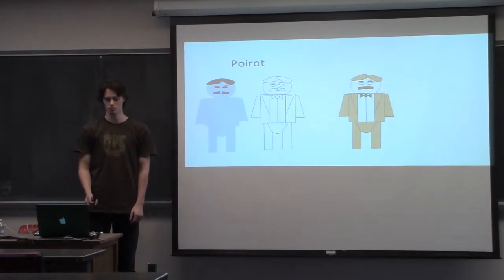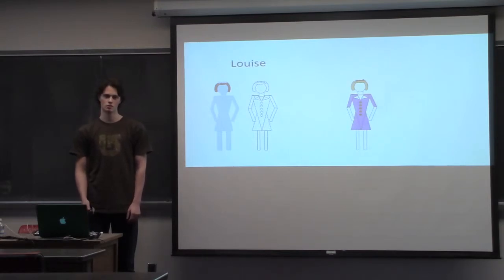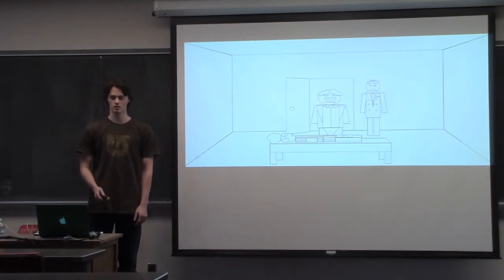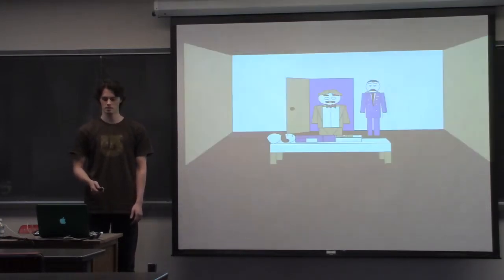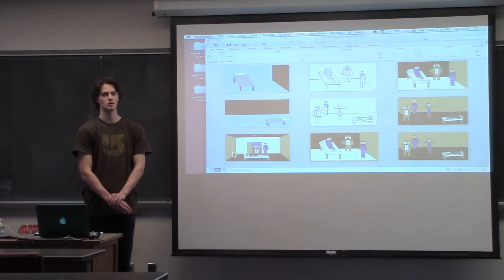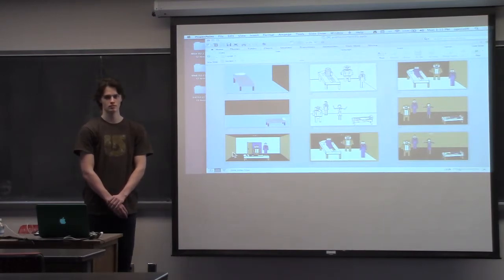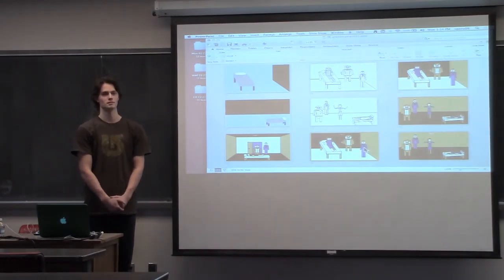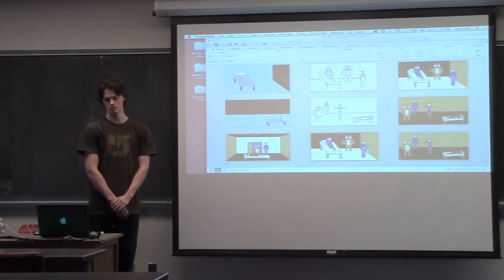DC ABCD 14